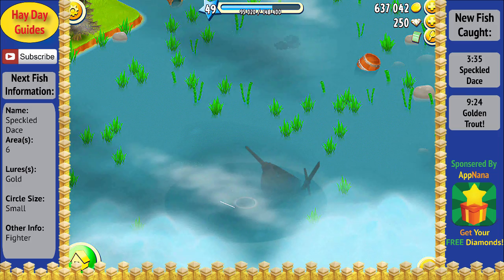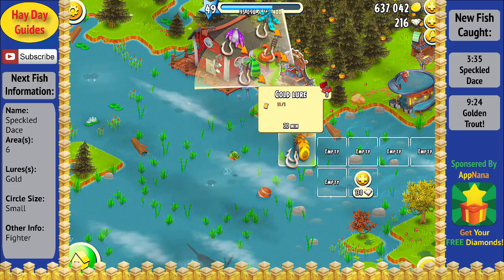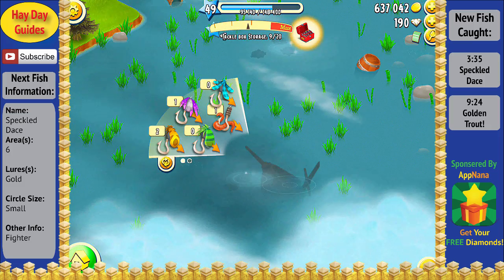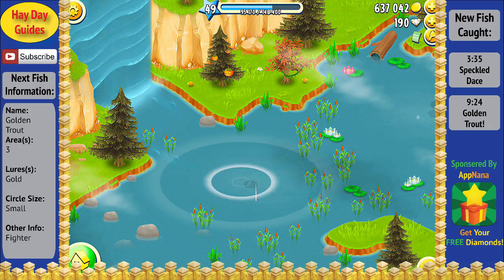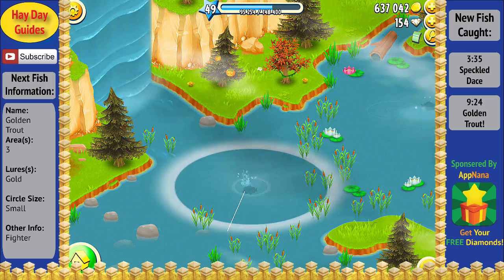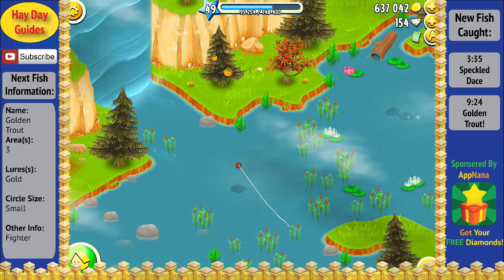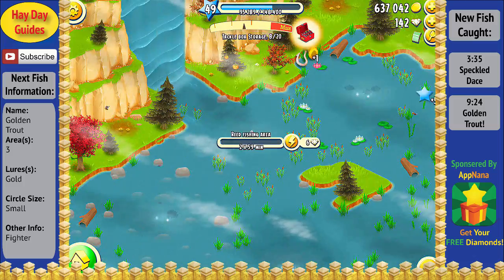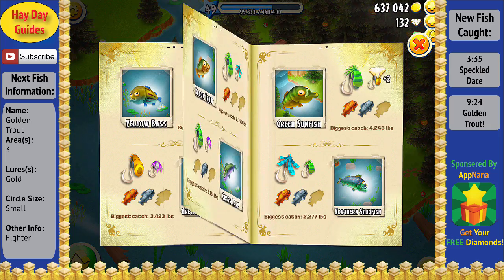Quest for the Golden Trout (and all Other Fish) Part #6 - Let's Play - (Hay Day Guides)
Want FREE Diamonds? Check out this video about AppNana:
Read More

The sixth video in my new Hay Day Let's Play - Quest for the Golden Trout (and all other fish)  Watch as I take on the task of catching all 30 different fish in the hay day fishing, including the rare Golden Trout Fish!

Check this YouTube playlist for all my greatest Hay Day guides!

Want to checkout my farm or add me as a friend? Add me on Game Center: YoutubeHayDayGuides
(Please do not send me Game Center challenges as they are annoying and will result in me removing you from my friends)

Welcome to HayDayGuides, your #1 channel for everything Hay Day related. I am a huge fan of Hay Day and have many tips and tricks that can help you improve your farm. I have put together many great guides including how to make money quickly, how to upgrade your farm quickly, and many others. All of my guides can be found on my YouTube channel. My channel is 100 dedicated to putting out the highest quality videos that are very helpful and informative. I cover all aspects of Hay Day including, guides, upcoming updates, and any current working glitches, hacks, or cheats.

They are awesome and the reason I continue to make videos. I am always looking to give back to them and I'm sure they enjoy the free diamond giveaways I host.